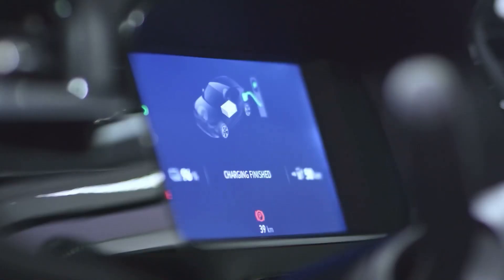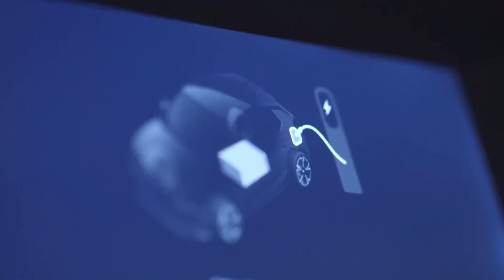The Vauxhall Corsa-e explained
Vauxhall Engineer Thomas tells us a bit more about the New Vauxhall Corsa-e with a WLTP range of 205 miles and 0-62mph performance of just 8.1 seconds from its 50kWh battery.